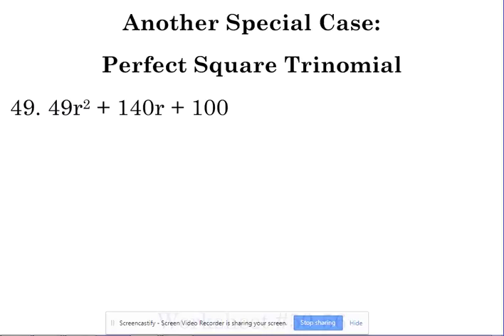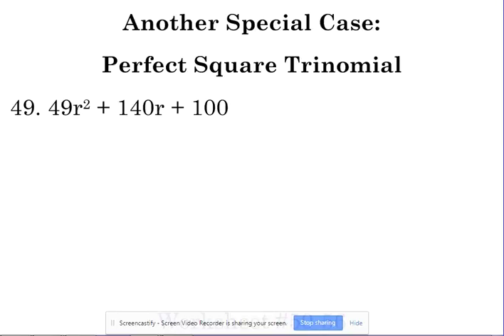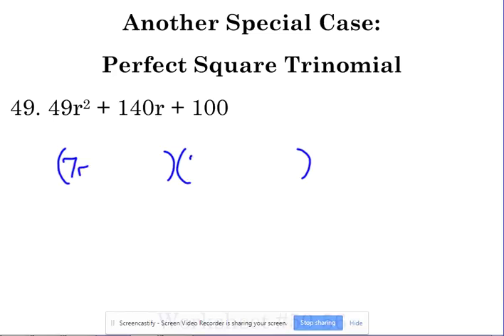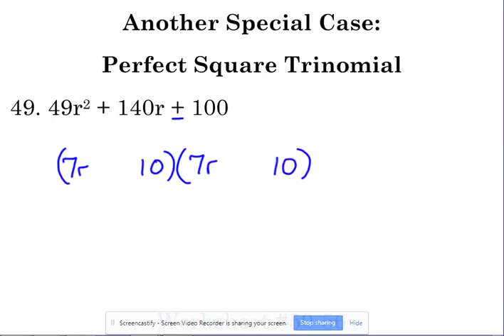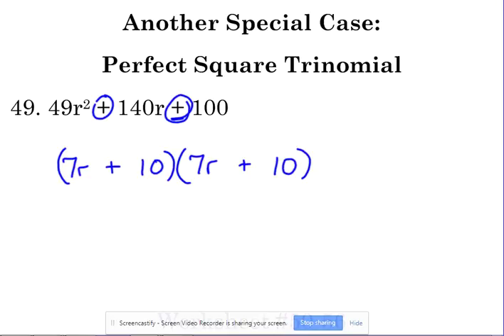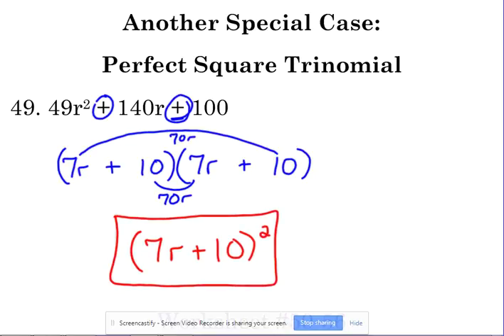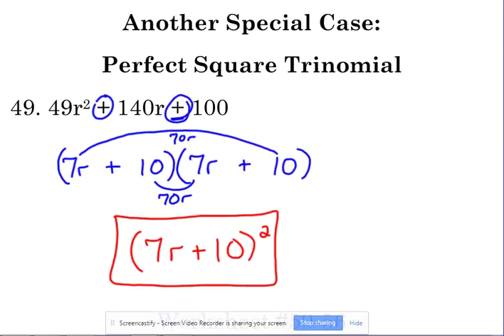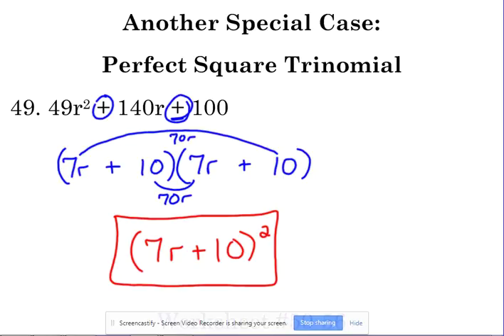Day 5 Lesson~Perfect Square Trinomials